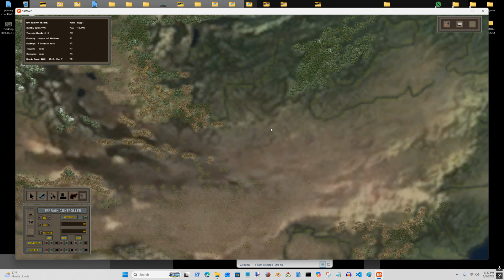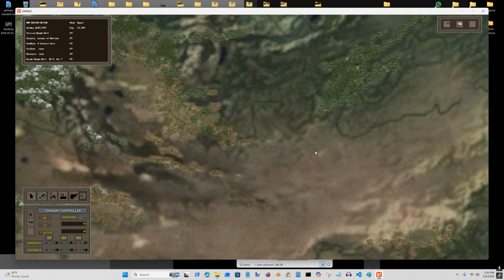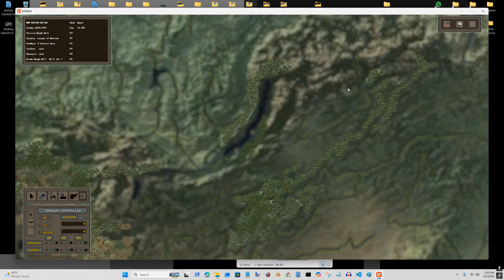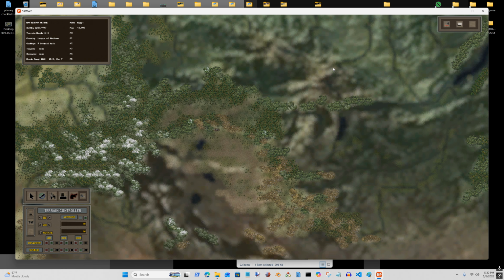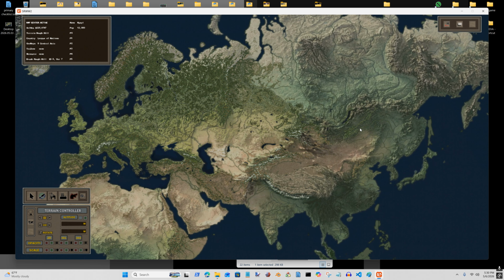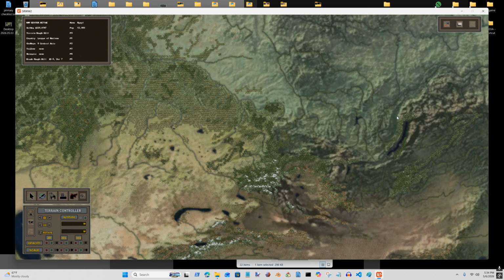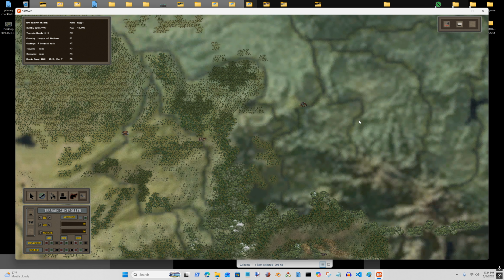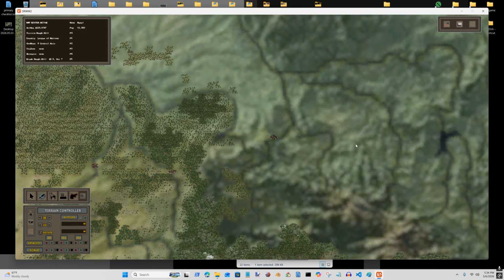progress mapwork and supply model discussed....